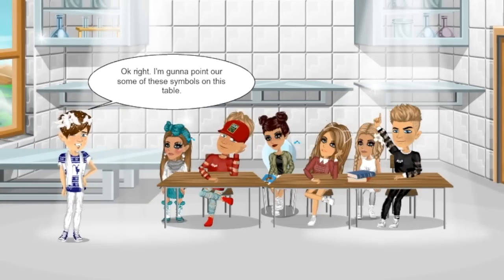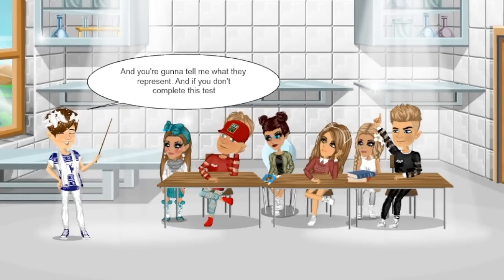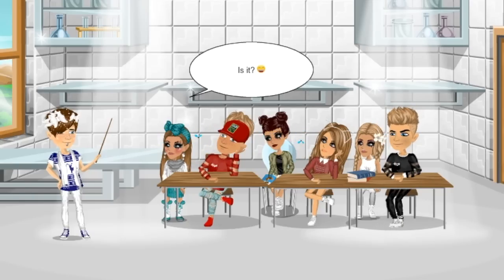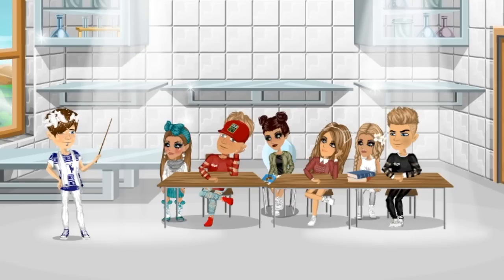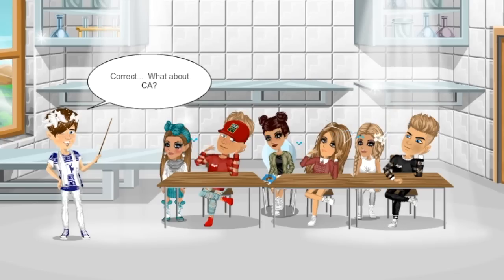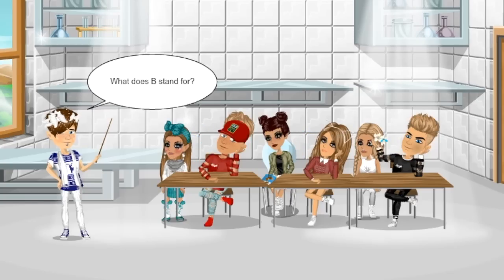Lauren in Science - MSP Skit *15k Special*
Hey guysss!
Thank you so much for 15k! I'm really grateful, and that you all enjoy my content x

I hope you like this skit! Credit: The Catherine Tate show

My main account is based on the UK server: DJ Lily.
I do have other accounts too:
UK Backups: Lucy dance, jadebabol, ItzLilz and bunneh.
USA: ItzMeDJ
CA: DJ Lily
IE: xcara
DE: !!DJ Lily!!

EDITOR: iMovie (only for mac)
SCREEN RECORDER: Quick Time Player